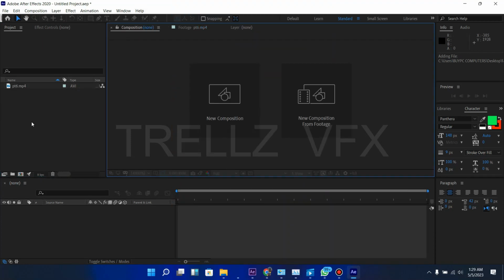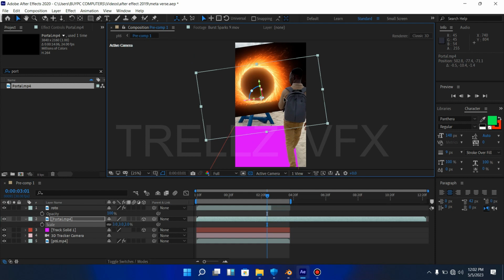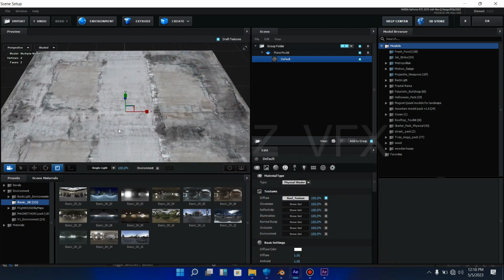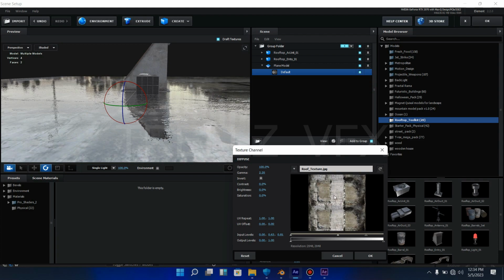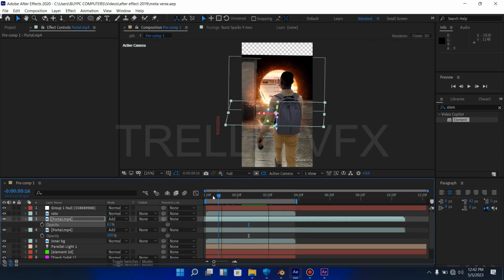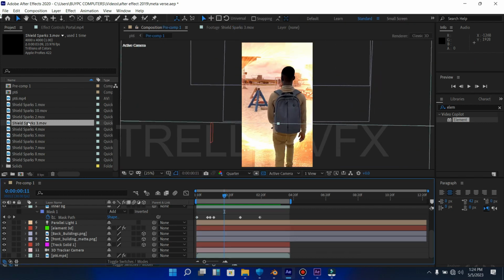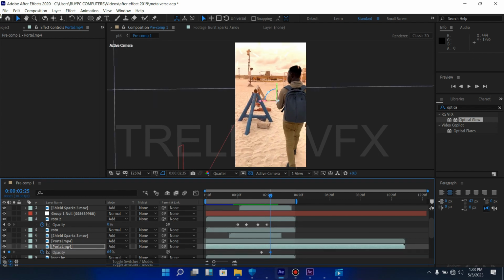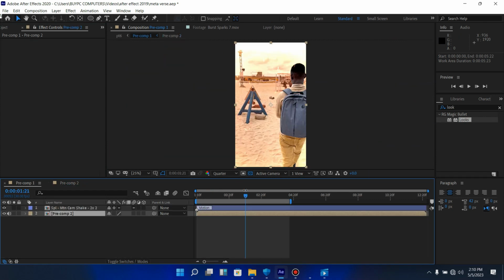Dr Strange MAGIC PORTAL Step Through Multiverse Effect in one Take | After Effects Tutorial 2023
Asset used